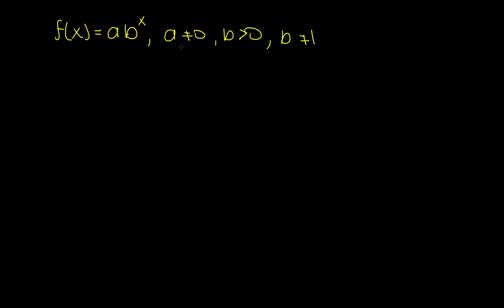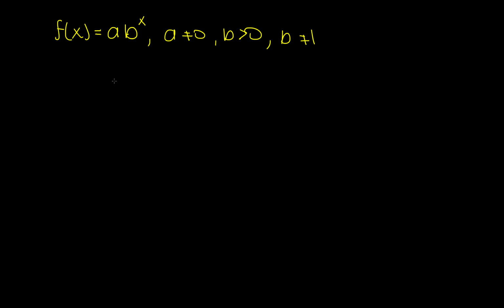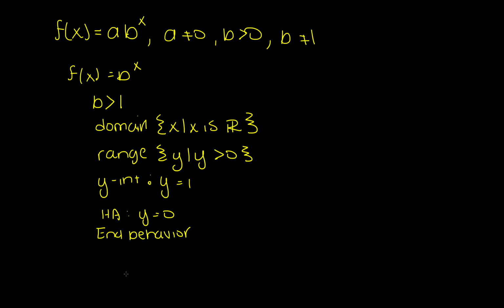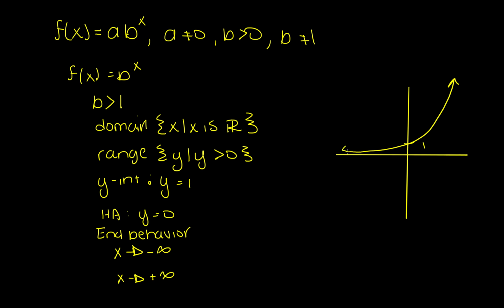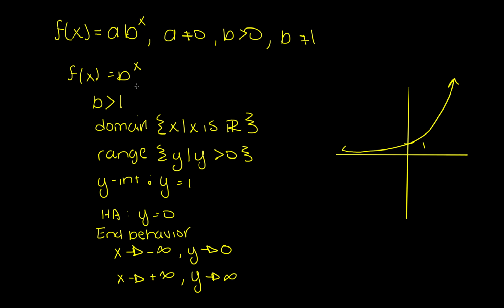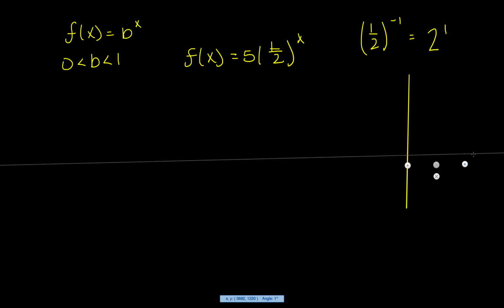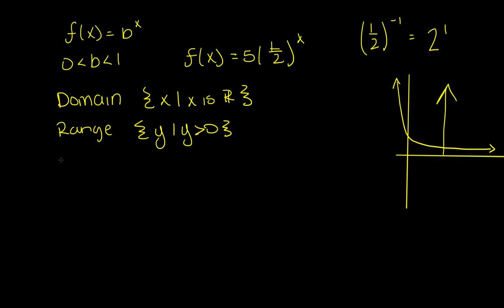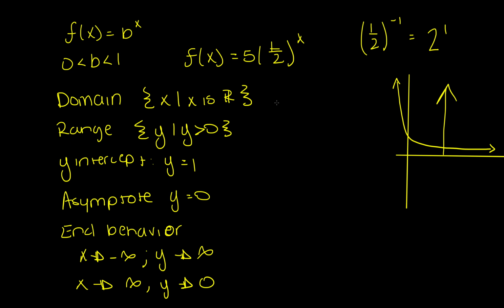enVision Algebra 2 Topic 6-1 Example 1: Identify Key Features of Exponential Funcitons